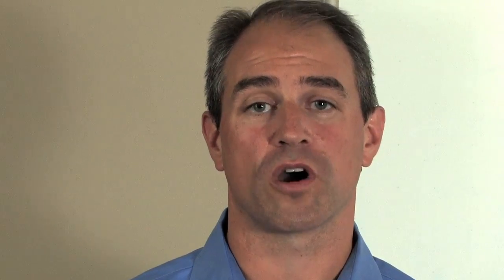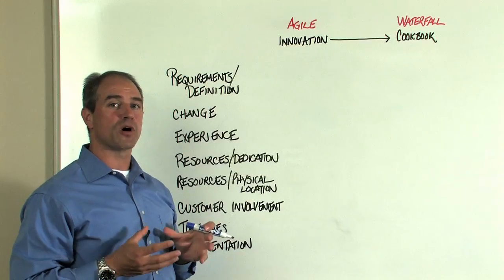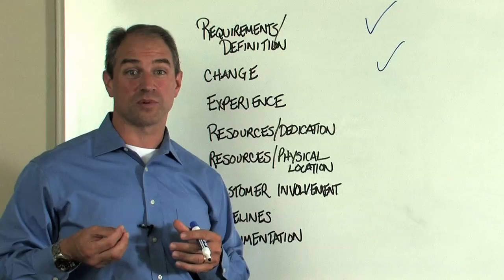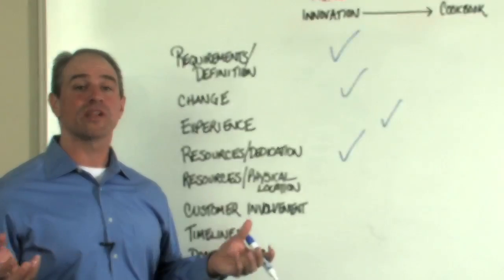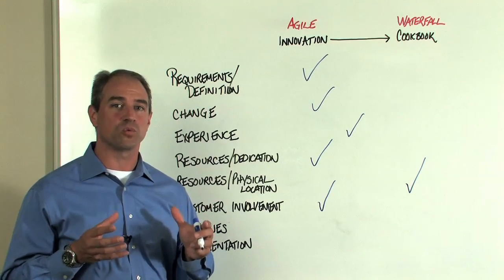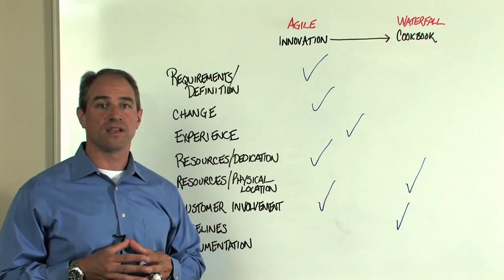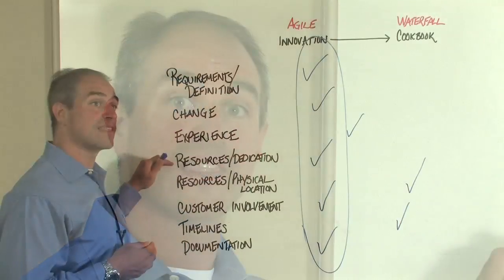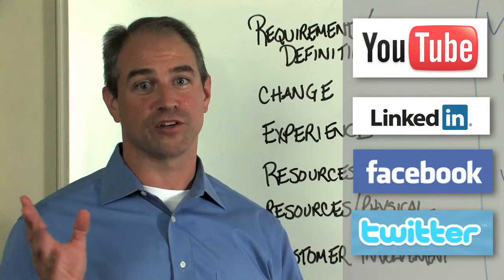Genesis Consulting: Agile vs Waterfall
Discover whether your project is a candidate for Agile SAP  implementation. Agile SAP provides the IT organization with the ability to be flexible and to respond to a changing business environment unlike traditional "Waterfall" approaches.